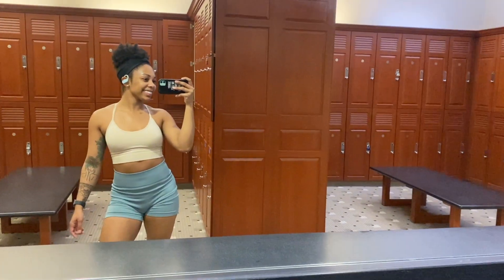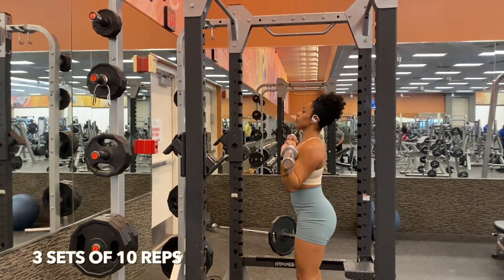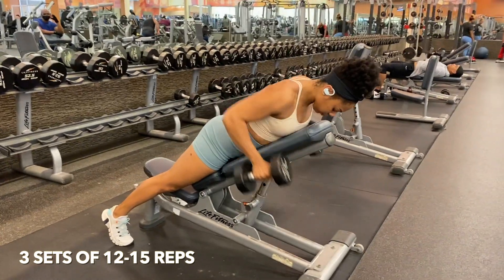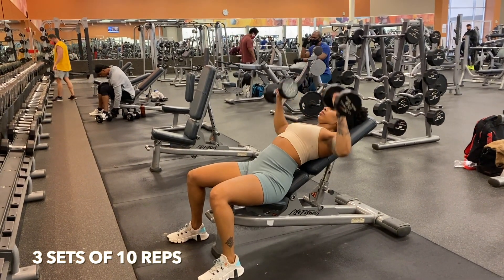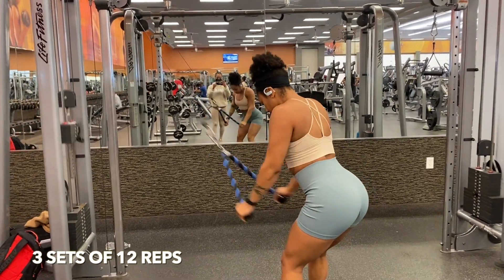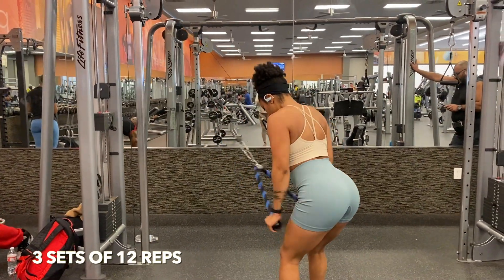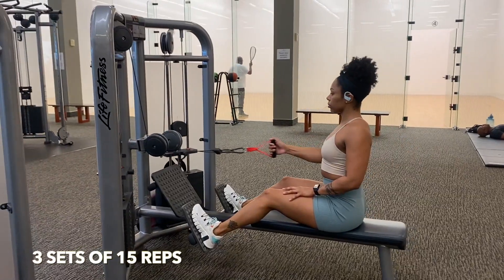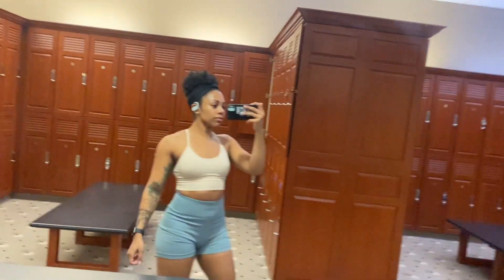COME TO THE GYM WITH ME | Full Upper Body Gym Day Workout Vlog | Jessica Mariah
Come to the gym with me as I walk you through my typical upper body workout! Ladies it's important to train your upper body just as much as your lower body so if you're stuck trying to figure out where to start then this workout video is for you 😜

Before all of my workouts I like to drink Amino Energy which helps give me a boost in my workouts! I'm able to push myself a lot harder and on top of that it tastes amazing! If you're ever interested in trying it out you can find it here!